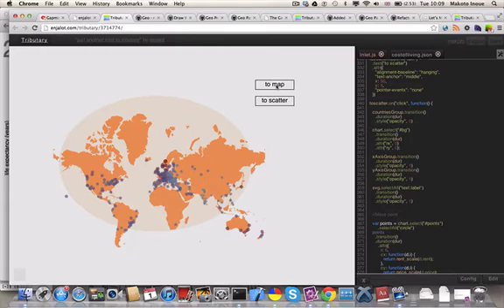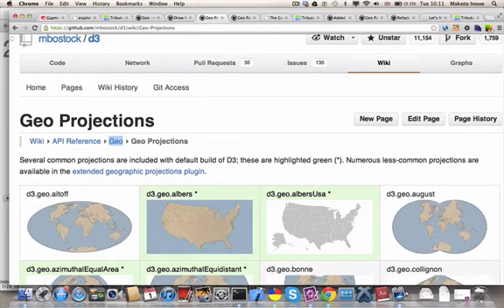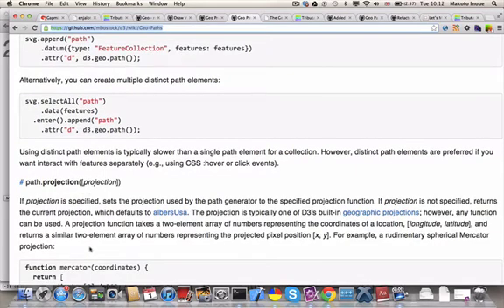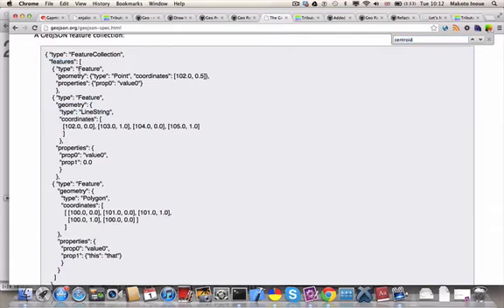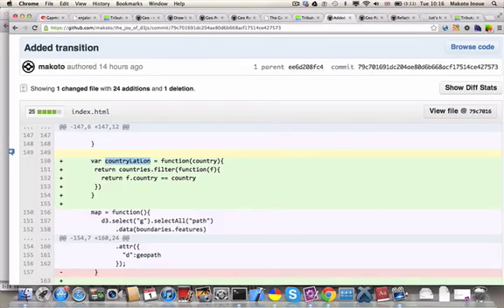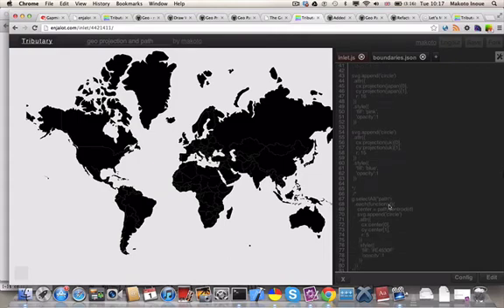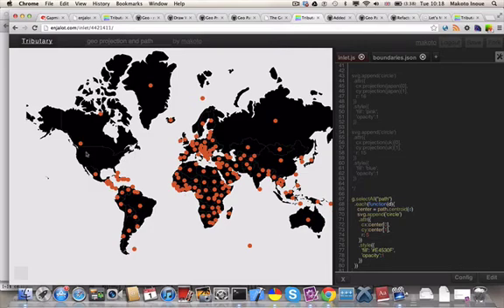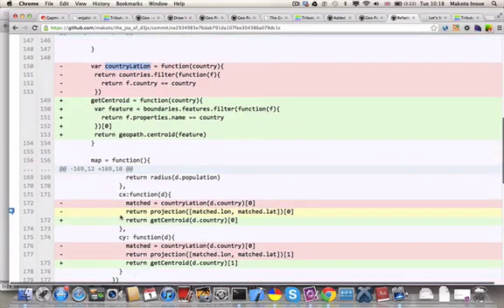the joy of d3.js : commit 08 : Geo